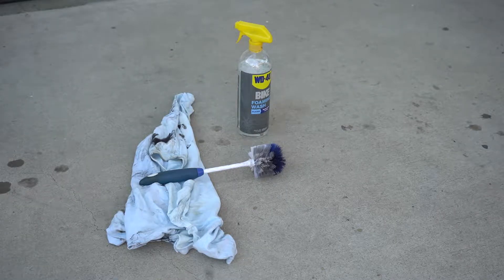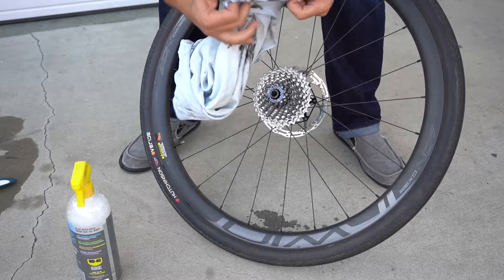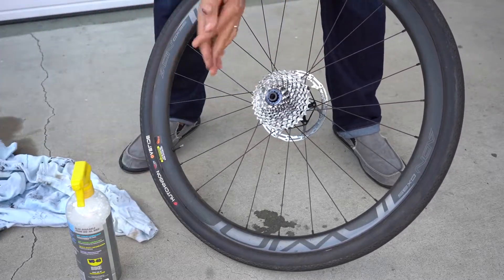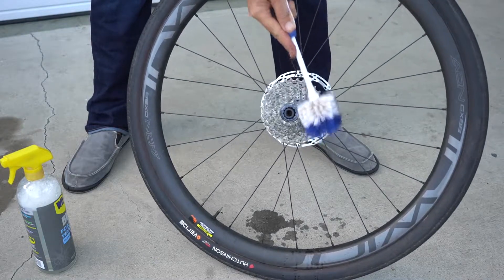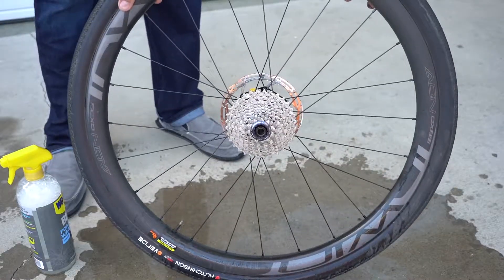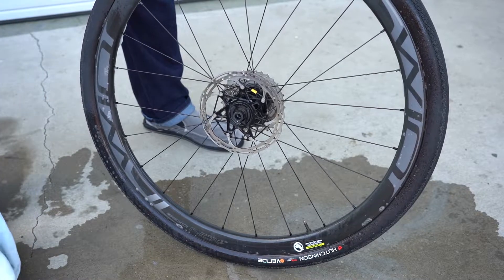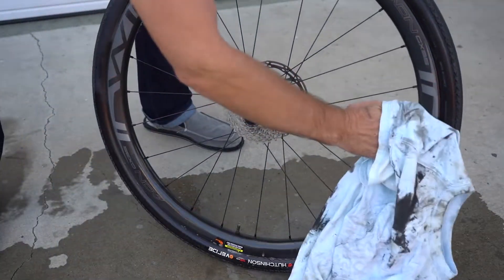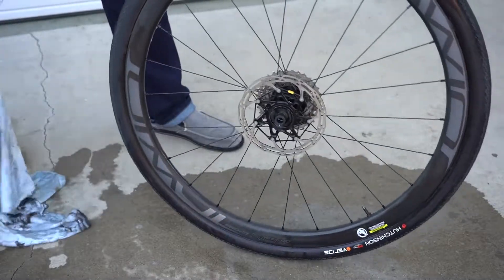How to clean your Irwin Carbon Bicycle Wheel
In this video, Coach Burke of the Aventon Factory Team shows us how to clean an Irwin tubeless wheel. Irwin makes the best aero wheels around. We make wheels for road cycling, triathlon, mountain bike, cyclocross and gravel bikes. Our tubeless wheels are some of the fastest you'll find anywhere. for more info.